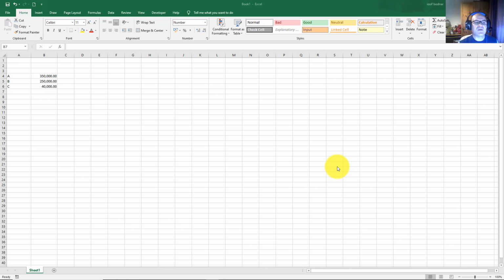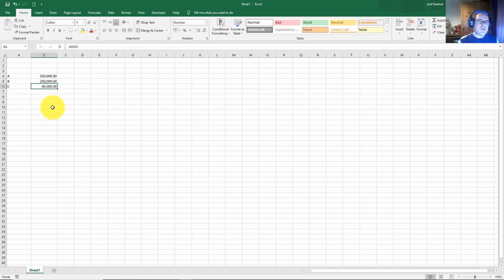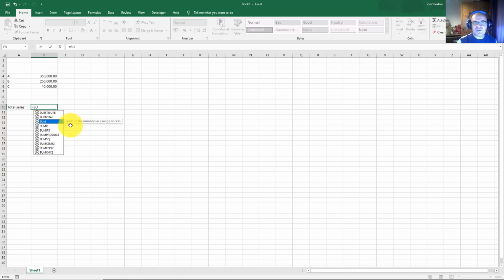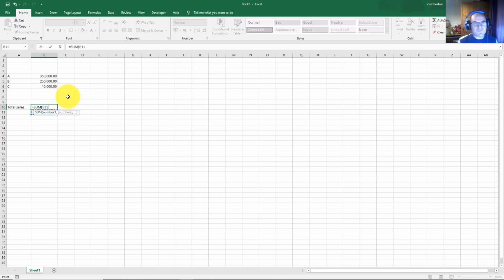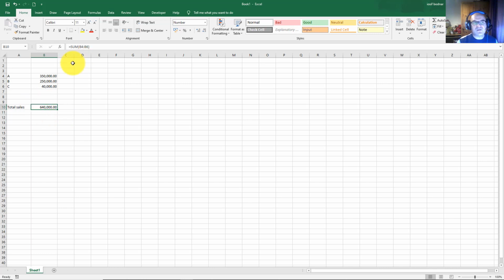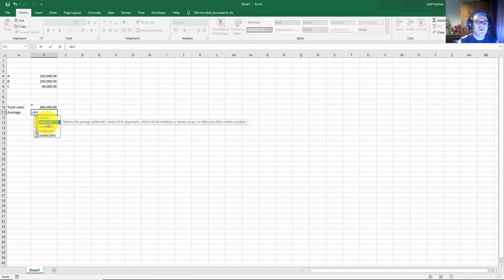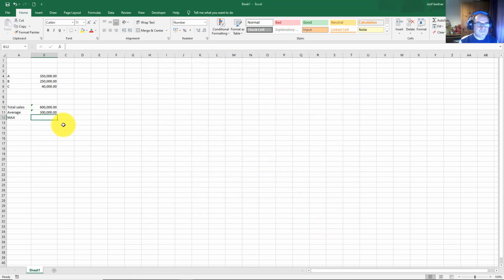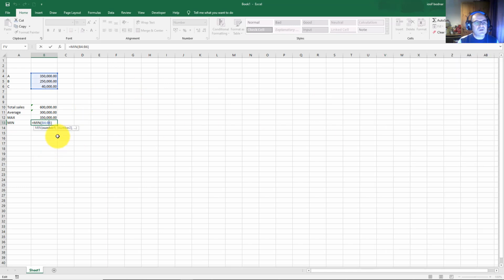Excel Tutorial | Formula AutoComplete